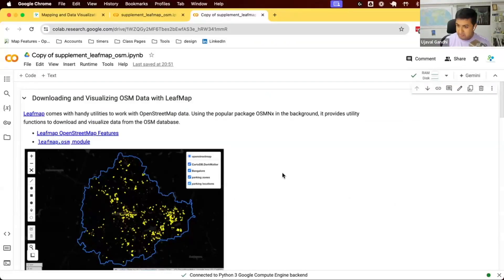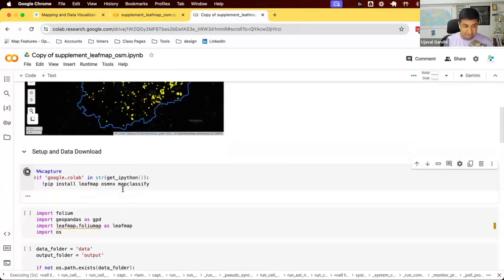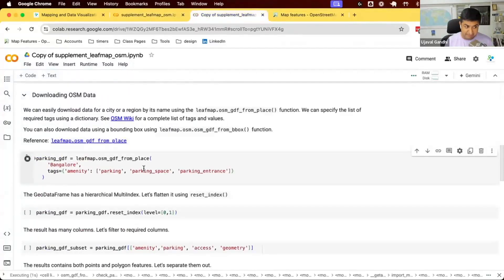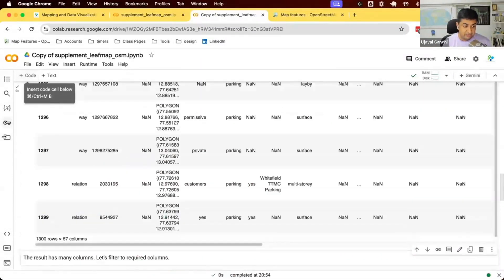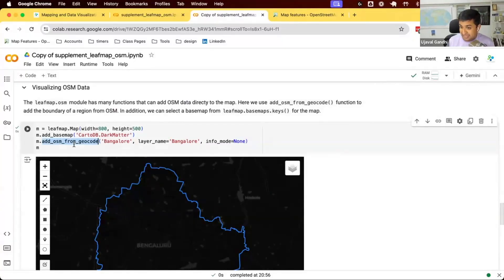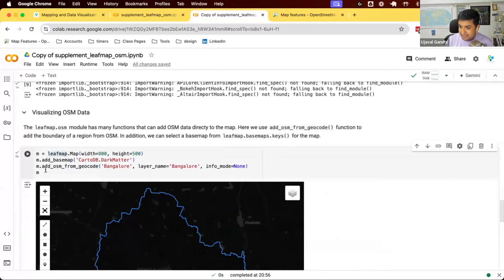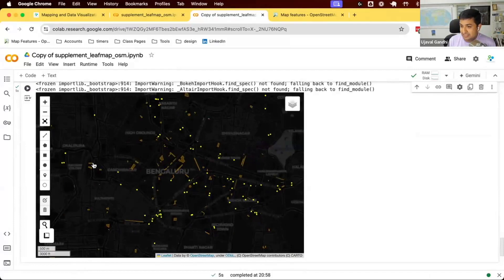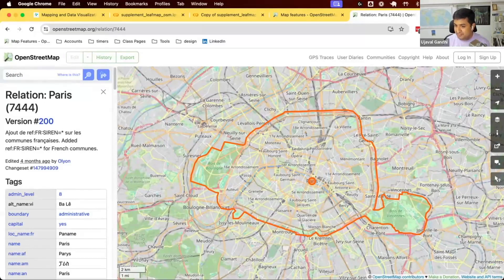Downloading and Visualizing OSM Data with LeafMap - Mapping and Data Visualization with Python